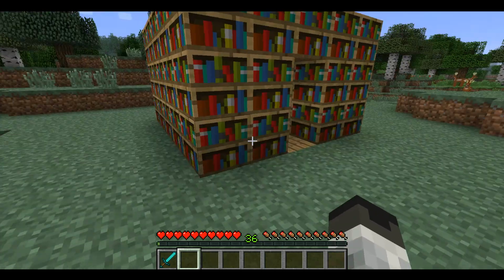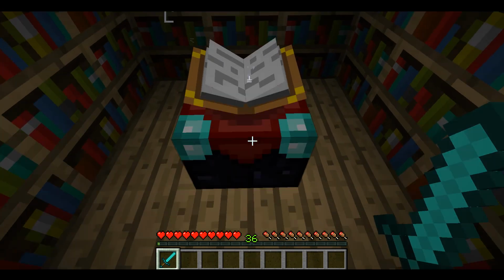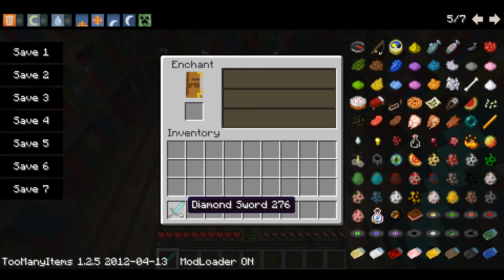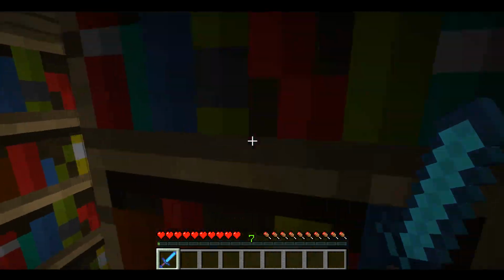Mod Spotlight - Minecraft Enchant View Mod 1.2.5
hey guys this is a useful mod that allows you see what you want to enchant, its pretty cool so if you would like to download this mod click the link below!